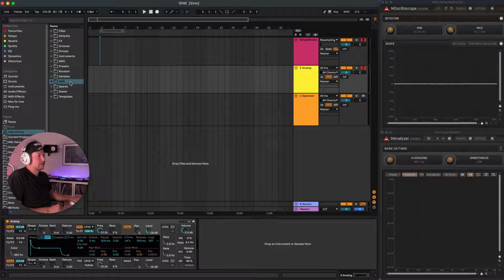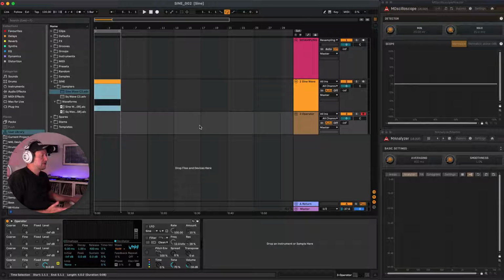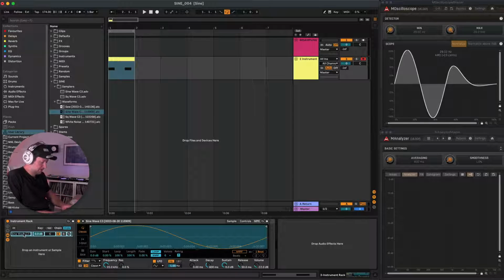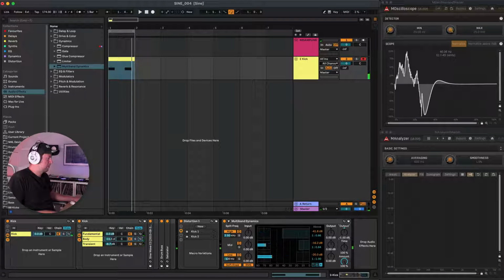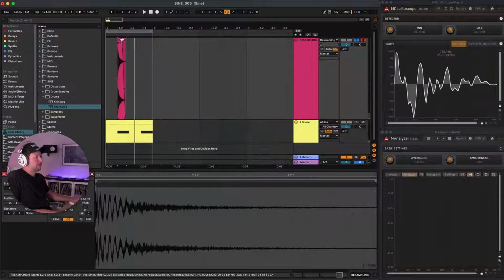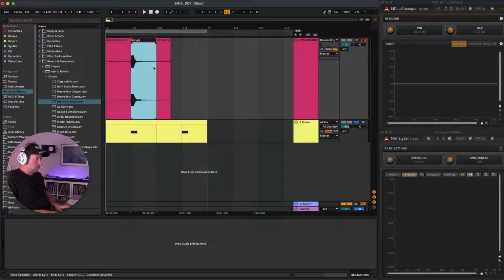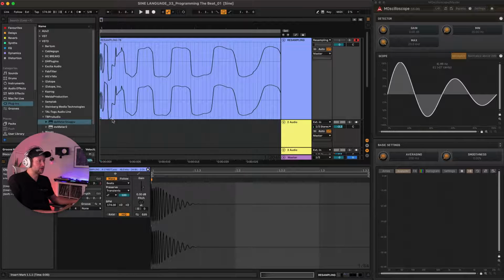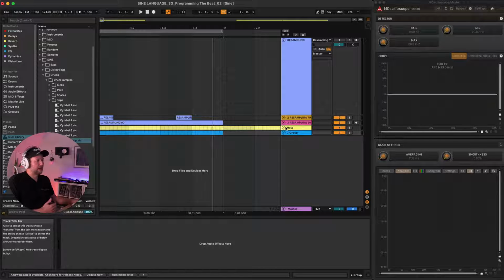How to make Dancefloor Drum & Bass w/ DC Breaks | Part 1: Drums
In this ultimate guide on how to make a Dancefloor Drum & Bass track, DC Breaks produces a track from scratch starting with just a pure tone sine wave for the drum sound design.

Throughout this three-part series, he will only use freely available plugins from Ableton. In this first part, he will be focusing on the drums.

00:00 - Introduction
02:18 - Designing sine and square waves
10:34 - The purpose of producing like this
11:36 - Generating white noise
18:02 - Designing a saw tooth wave
20:40 - Designing a realistic kick
34:00 - Designing a realistic snare
42:40 - Designing cymbals
50:04 - Designing Bongos and Toms
55:20 - Creating a drum pattern